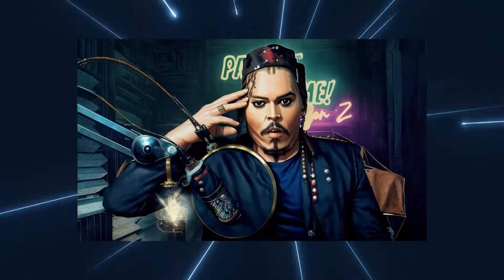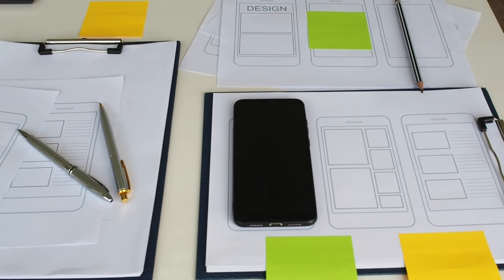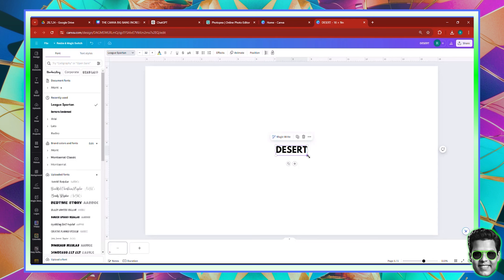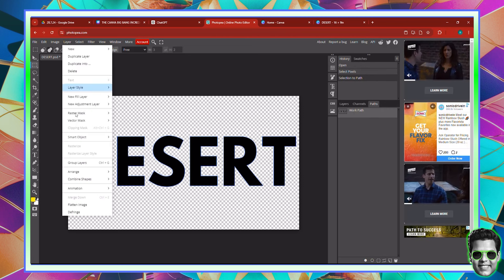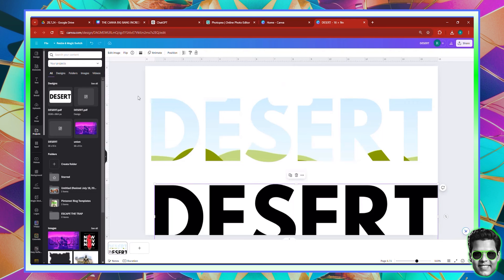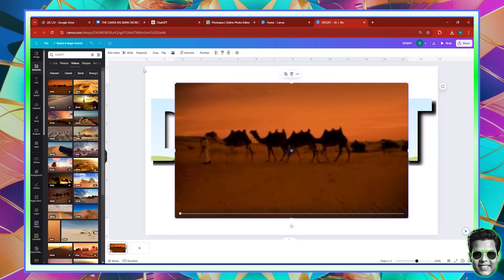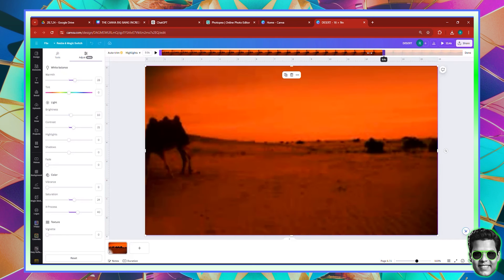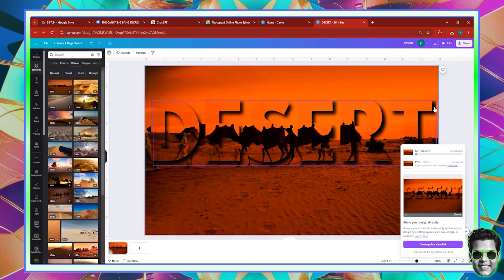Create Custom Text Frame Effects with Photopea & Canva | Hidden Technique Revealed!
Discover how to create stunning text frame effects using Photopea and Canva with this step-by-step tutorial! Learn this hidden technique to design eye-catching text frames that make your graphics stand out. Perfect for designers, marketers, and content creators looking to enhance their visual content. Watch now and elevate your design skills for free!